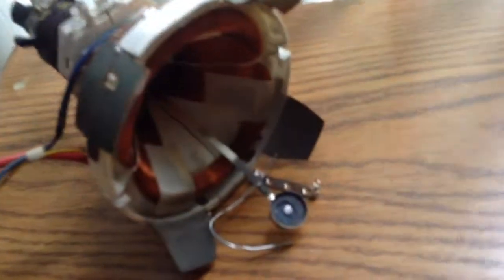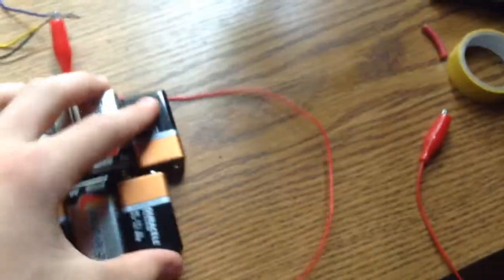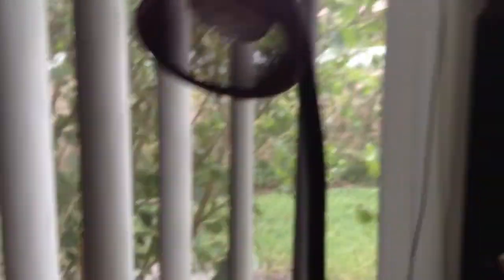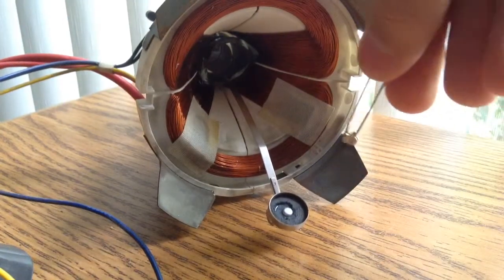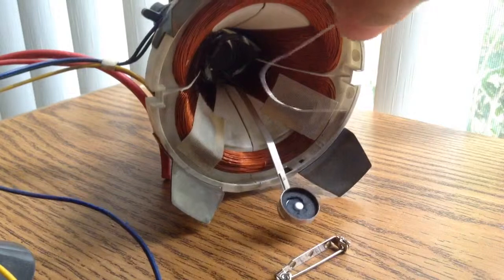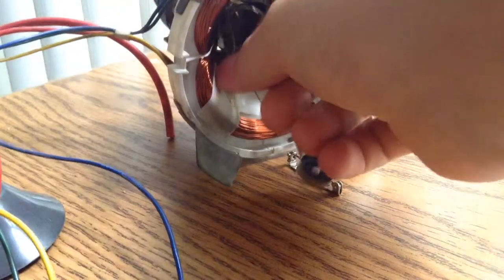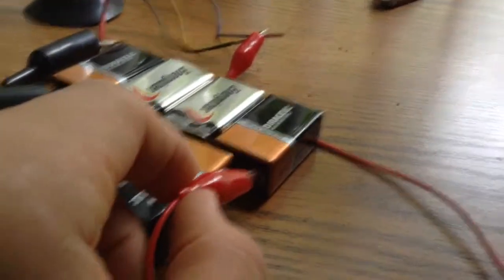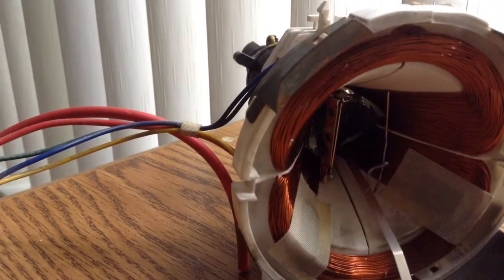Awesome electromagnet savaged from old tv.